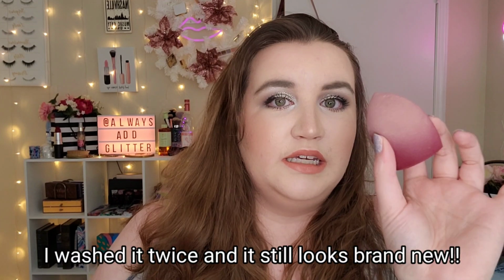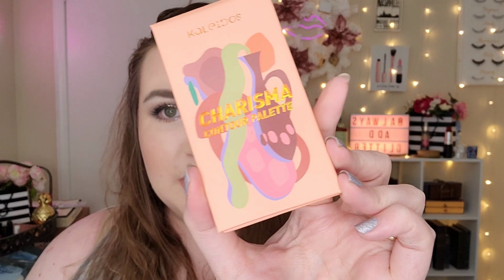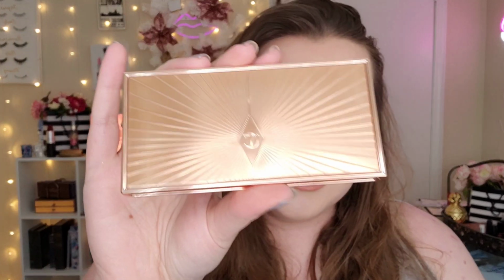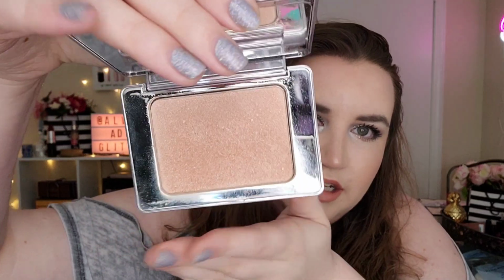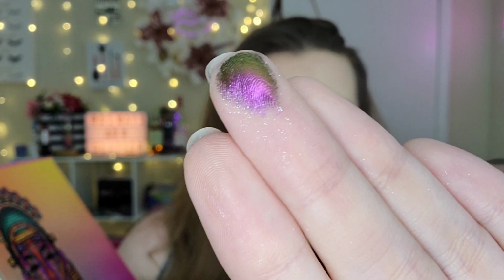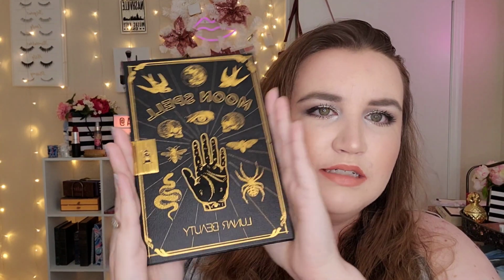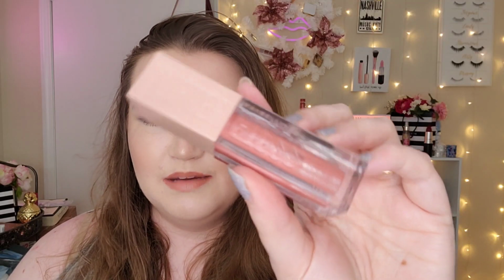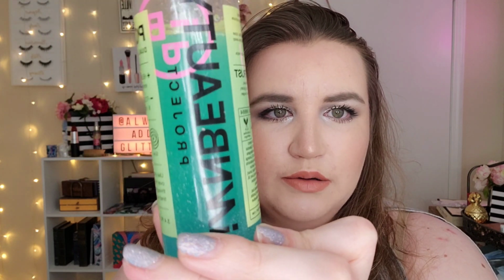TOP 20 OF 2020!! MAKEUP FAVORITES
Every year there are products that we cannot put down! Sometimes their fame is short-lived, other times they stick in your routine forever. These are my TOP 20 MAKEUP PRODUCTS for 2020!! I love all of these so much and will always recommend. Can't wait to see what will change for 2021!

what are your favorite products from 2020?💕

Makeup On My Face:
Products used:
juvia's place Wahala II palette
viseart Neutral Matte Eyeshadow palette
Loreal Paris Telescopic Mascara
hotombre cosmetics Immortal Matte Lip Kit in Burnt Brulee
hotombre cosmetics Hot Shine Balm
winky lux Universal Brow Pencil
colourpop cosmetics Pretty Fresh Hyaluronic Hydrating Primer and Foundation in 25W
elf cosmetics Hydrating Camo Concealer in Fair Rose
Rare Beauty Brightening Concealer in 110N
Anastasia Beverly Hills Translucent Loose Setting Powder
iNN Beauty Project Power Up Dual Phase Setting Mist
Charlotte Tilburymakeup Cheek to Chic Blush in Pillowtalk